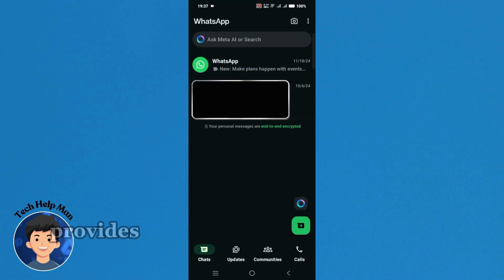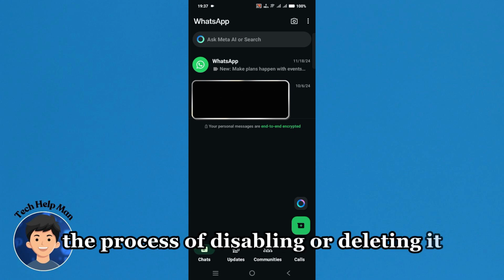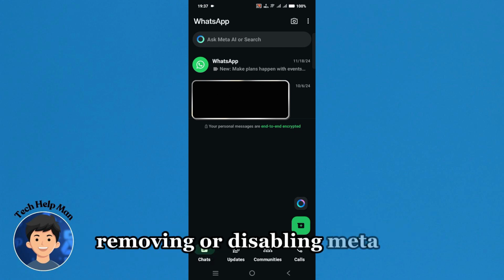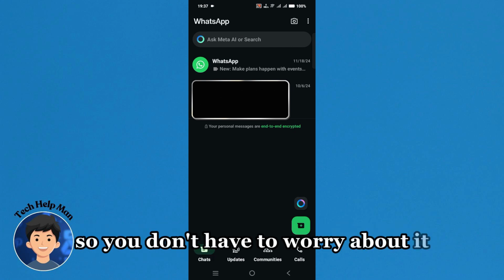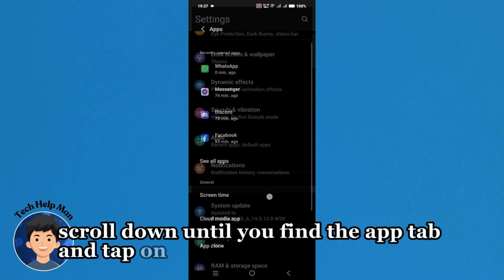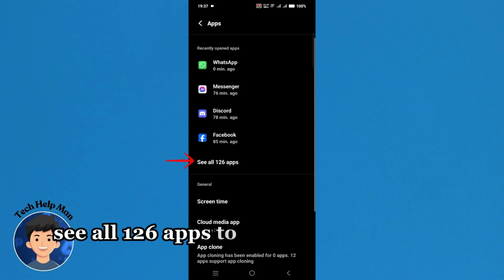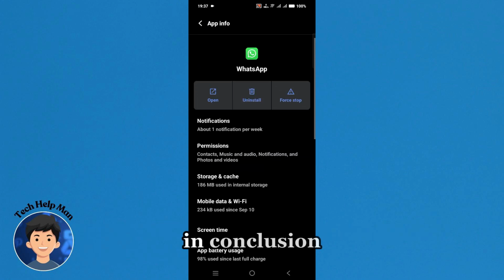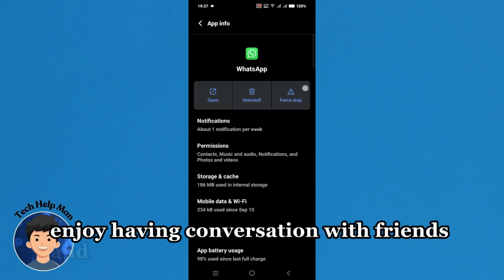✅ How to REMOVE META AI ON WHATSAPP - FULL UPDATED GUIDE 🚀✨😱✅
Annoyed by the Meta AI feature on WhatsApp and want to get rid of it?

In this video, I’ll show you the step-by-step process to remove or disable Meta AI from your WhatsApp, so you can enjoy a clean, clutter-free experience. ✅✨

👉 In this video, you’ll learn:

Step-by-step instructions to remove or disable Meta AI on WhatsApp.
How to adjust settings to prevent Meta AI interference.
Tips for managing WhatsApp features for a better user experience.
Troubleshooting advice for users who can’t find the settings.

Take back control of your WhatsApp and enjoy it without unwanted AI features. 🚀😱